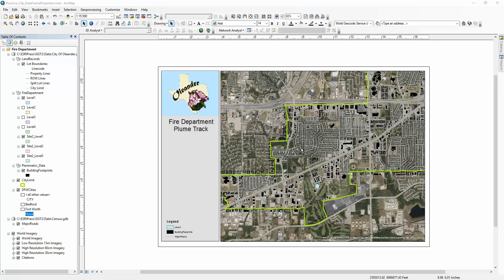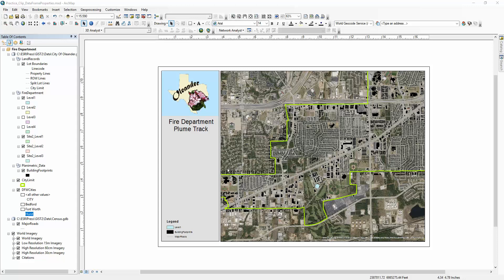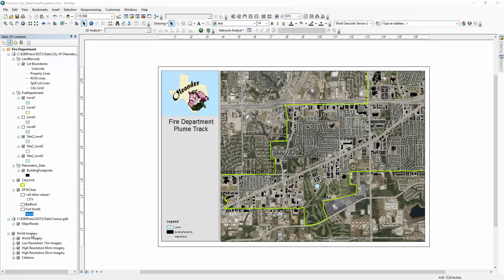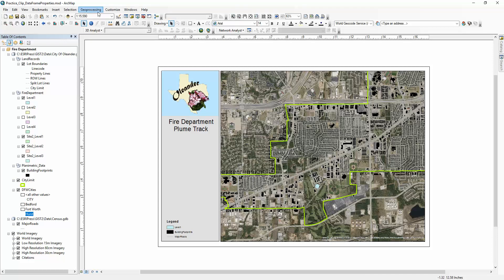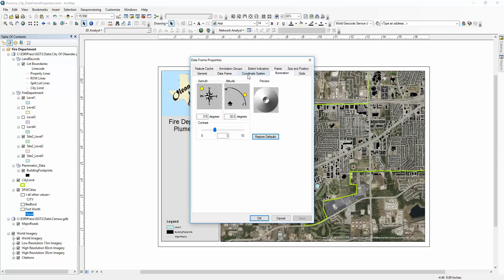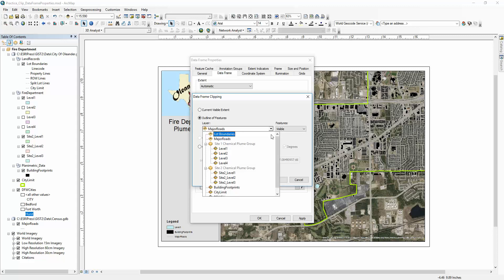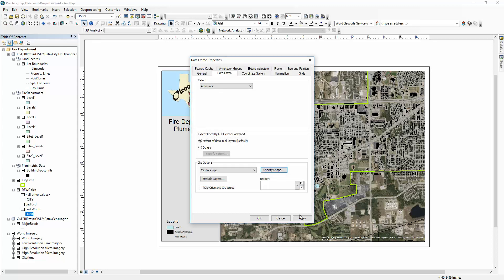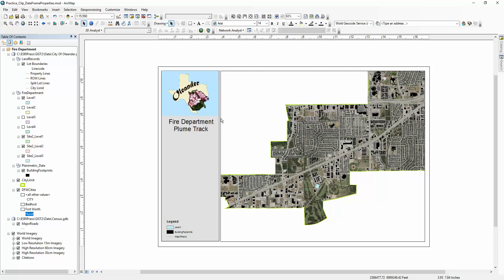Clip World Imagery to Features in ArcMap 10.3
The world imagery raster files and basemap files from ArcGIS services do not allow you to clip the normal way with commands.  Clipping to features is possible with "data frame properties" however.  This short tutorial shows you how.